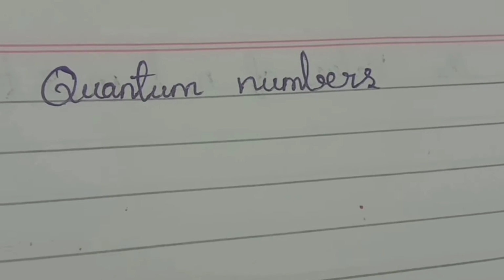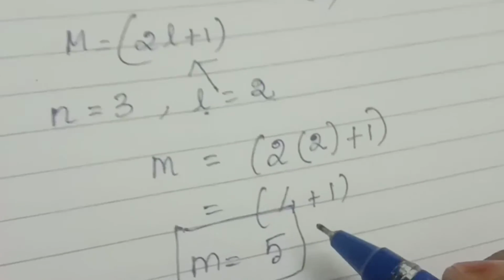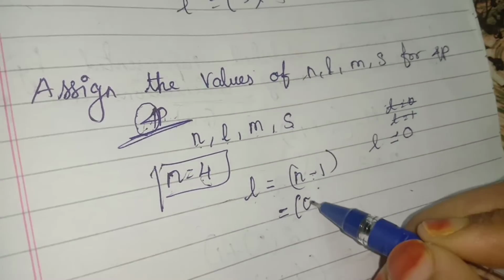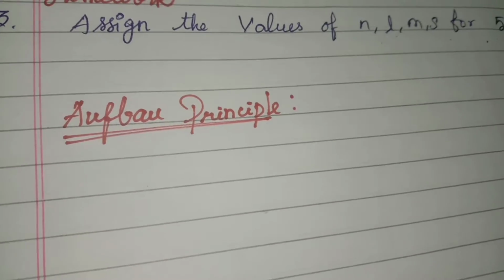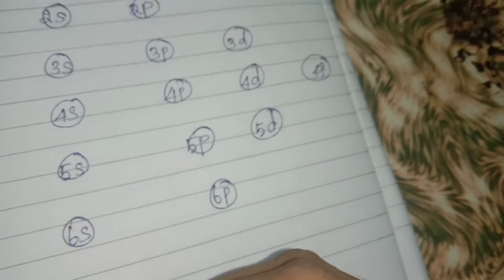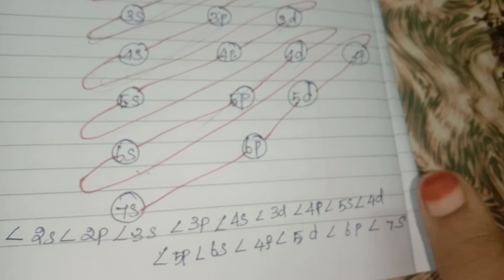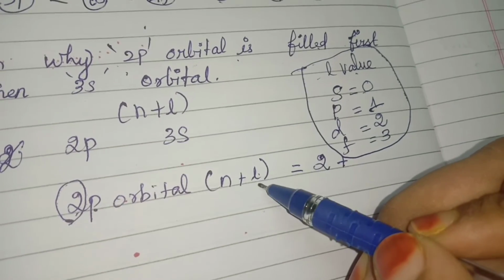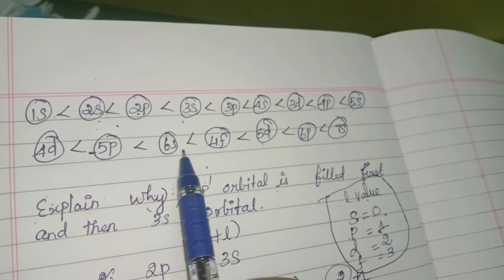Aufbau principle, Electronic configuration. Quantum numbers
quantum numbers, value determination for magnetic quantum number (m value), n, l, m, n, values determination, Aufbau principle, Electronic configuration, electrons position.

Atomic structure, proton electron neutron, spdf orbitals, quantum numbers, Klmn shells, determination of principal and azimuthal quantum numbers